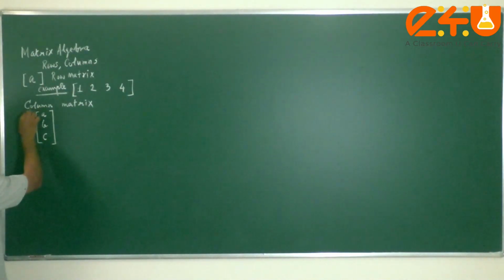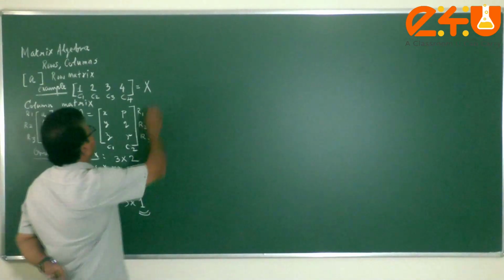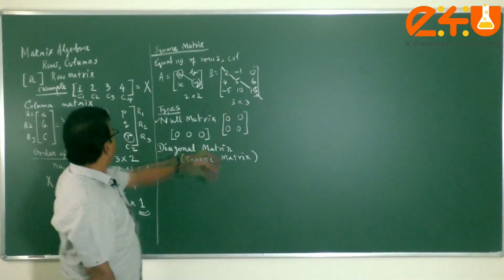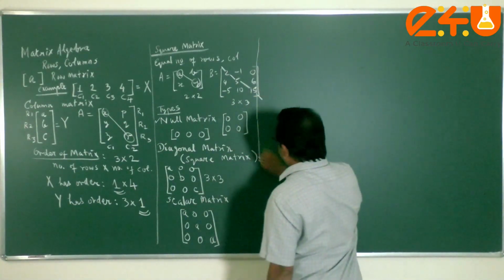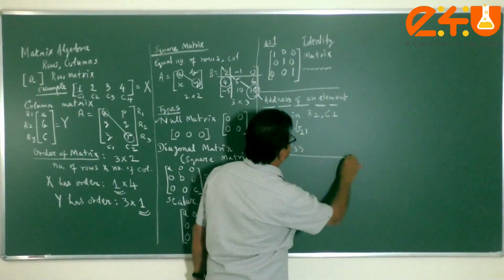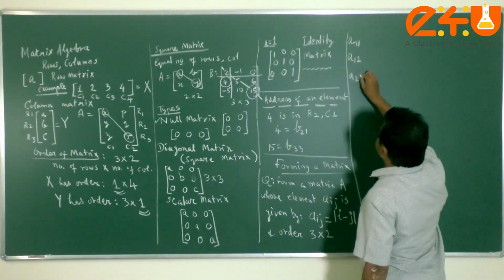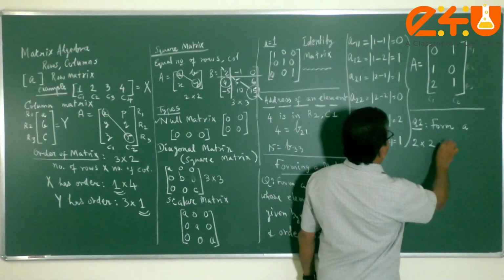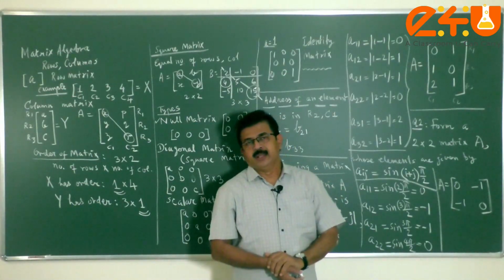MATRICES FOR CLASS XII CBSE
Basic concept, types of Matrices and How to form a Matrix